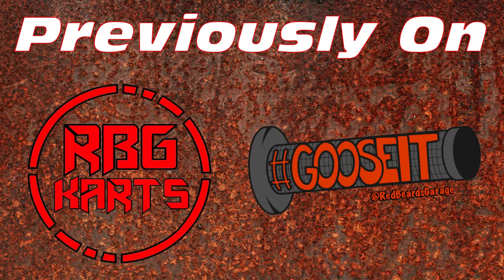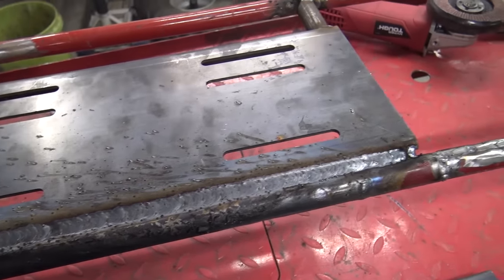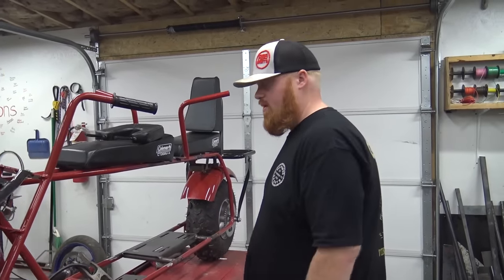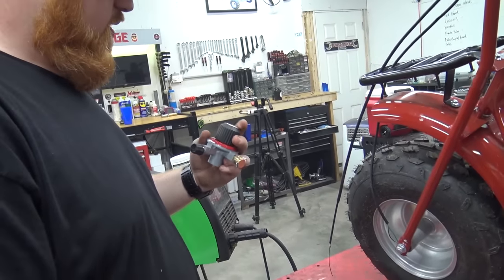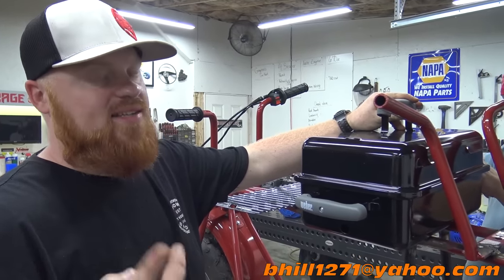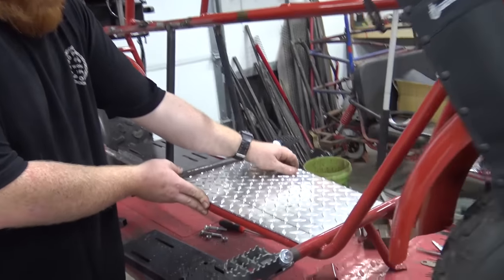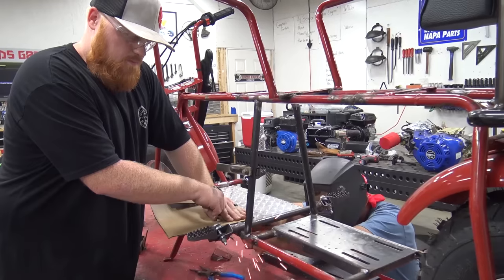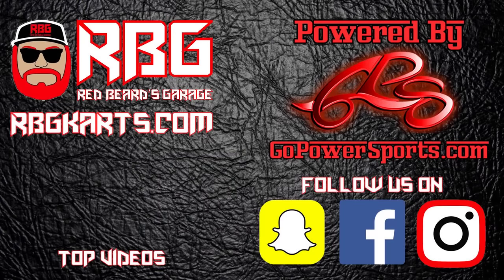2 Seater / Tandem Mini Bike Build Ep2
Let us know below what you think of the Tandem Mini Bike build.

Coleman CT200U
Duromax 18hp Engine (Save 20% RBG)